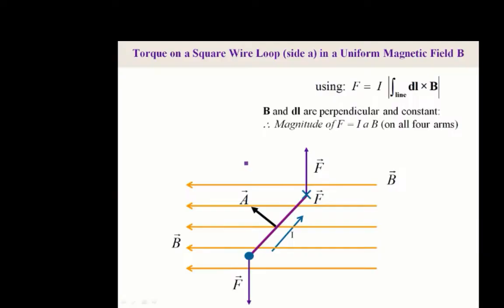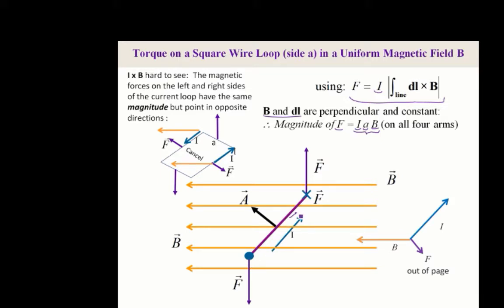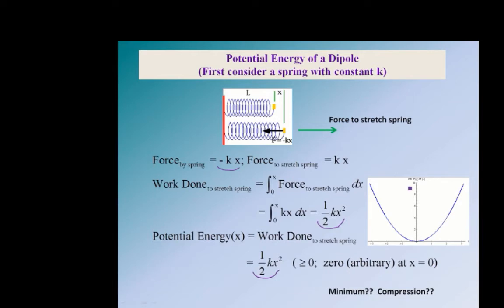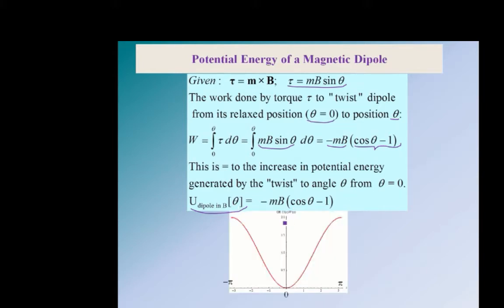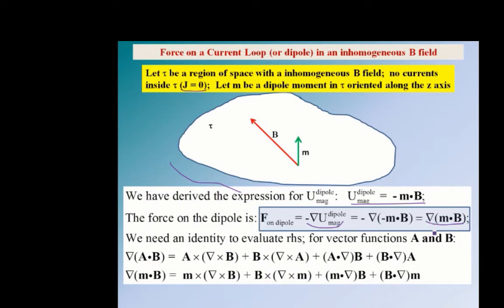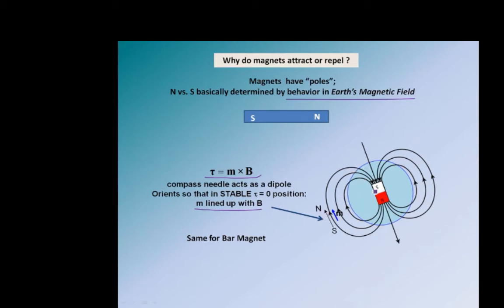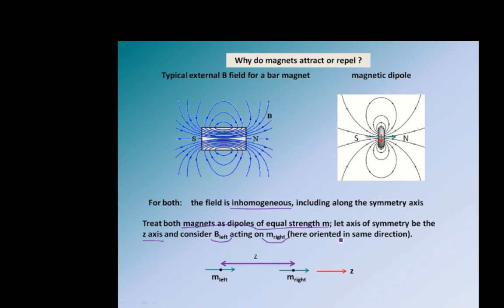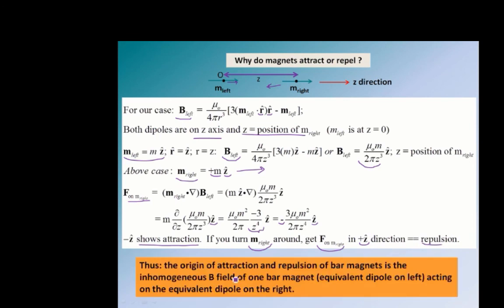MAG Matter Part I Torque and Force on Magnetic Dipoles in B Fields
Here we explain and derive the equations for the torques and forces acting on magnetic dipoles in external B Fields